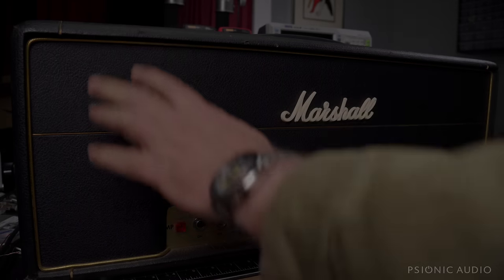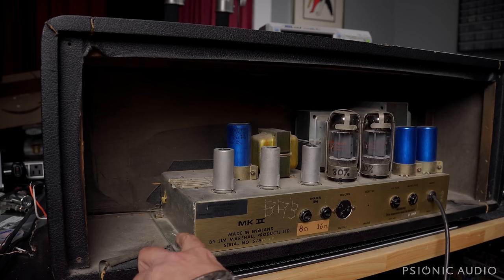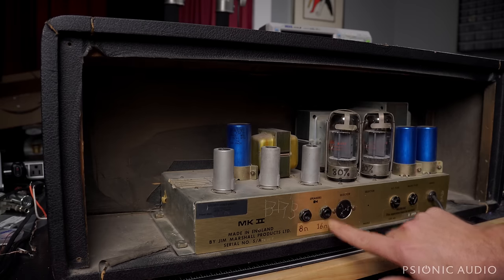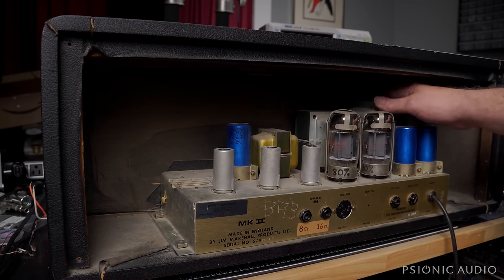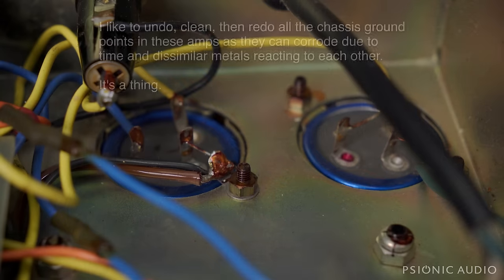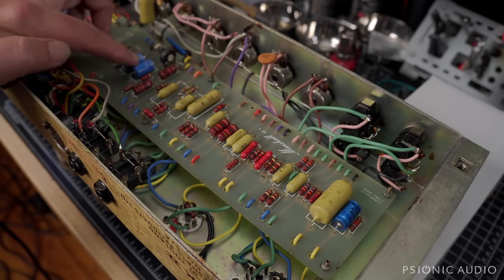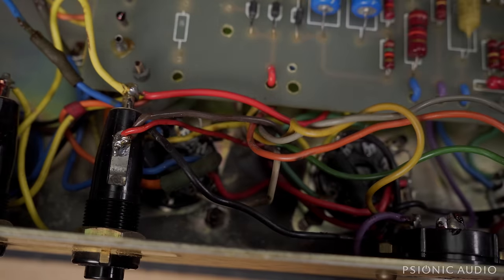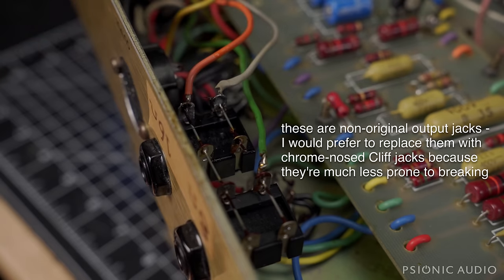'74 Marshall 1987 | Part 1 : Initial Inspection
Such a lovely example of a classic Marshall Mark II Lead. Let's see what it takes to make it perform at its best.

Microphones/Audio Equipment :

Guitar Amps : Shure SM57 (noted in videos)
Bass Amps : Sometimes a Shure Beta 52, other times just an SM57
Voiceover Bench : sE Audio sE8 (small diaphragm condenser)
Voiceover Streaming : Shure SM57 with shockmount and windscreen
Voiceover Mic Arms : Elgato Wave Mic arms
Guitar Mic Stand : Gator Frameworks short weighted base stand with boom
Mic Cables and Guitar Cables : Mogami/Neutrik
Mic pre : MOTU M2
DAW : Logic Pro X on MacBook Pro 16 running Sonoma 14.0
Monitors : Yamaha HS7s
Monitor Stands : Gator Frameworks Desktop Clamp-On Stands
Monitor Isolation Mounts : IsoAcoustics Iso-Puck Minis
Headphones : Beyerdynamic DT 770 Pro (main)
Headphones : Sony MDR-7506 (alternate)

Video Equipment :

Camera : Sony ZVE-10 with SmallRig Cage (main)
Lens : Sigma f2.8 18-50mm (main)
Lens : Sony ZVE10 kit lens (rarely used)
B Camera : Apple iPhone 13 Pro (rarely used)
Tripod : SmallRig 71” with SmallRig Fluid Video Head
Streaming Mount : Elgato Master Mount S with SmallRig Ballhead
Bench Light : SmallRig RC 120D
Bench Light Diffusor : SmallRig Lantern Softbox
Streaming Light : SmallRig RC 120B
Streaming Diffusor : SmallRig Parabolic Softbox
Streaming Light Mount : SmallRig 148CM Wall Mount Boom with Triangle Base
Various Other Lights : Neewer LED Panels with Neewer Softboxes